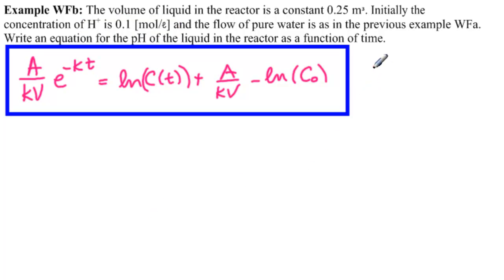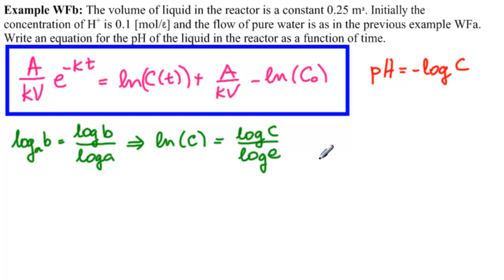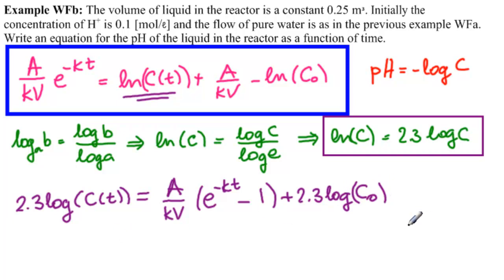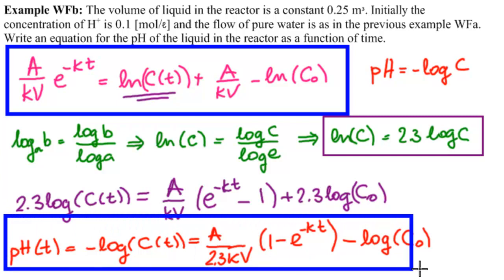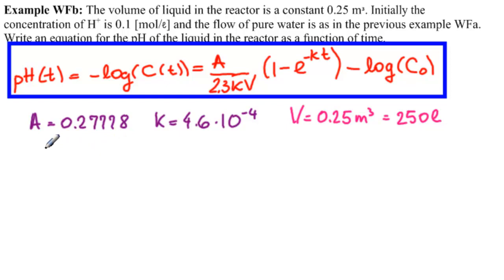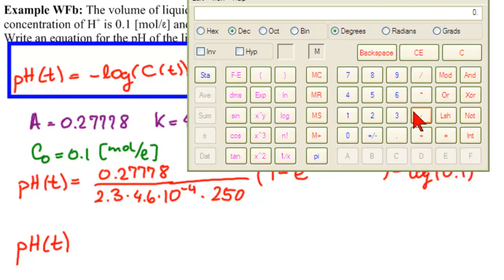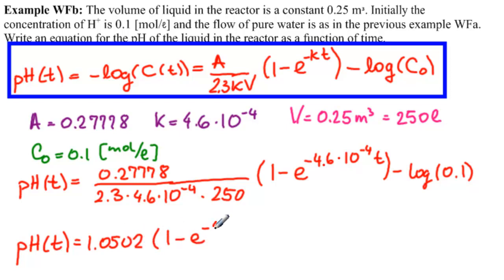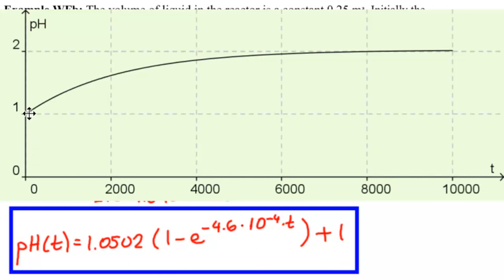WF1b-2: Find pH function PART2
WF1b-2: Find pH(t), given an inflow function φ(t), a constant volume and an initial concentration of H+. Part b-2 of parts a and b-1 and b-2. Exam question in Basics of Chemical Processes